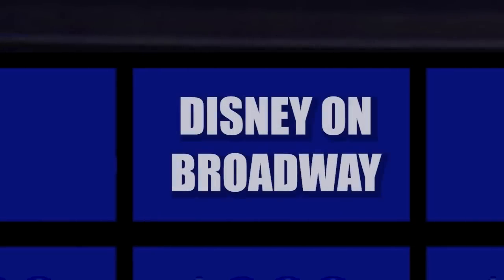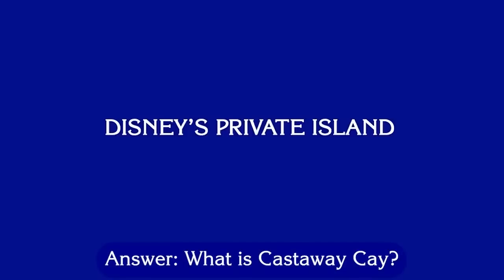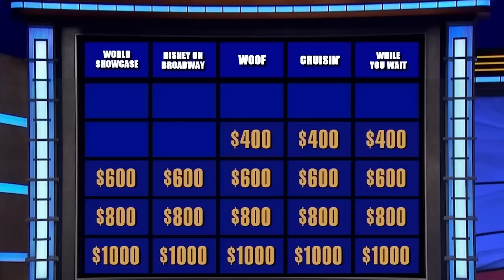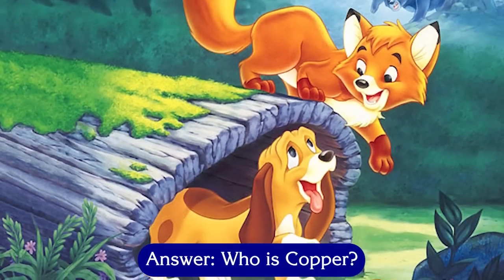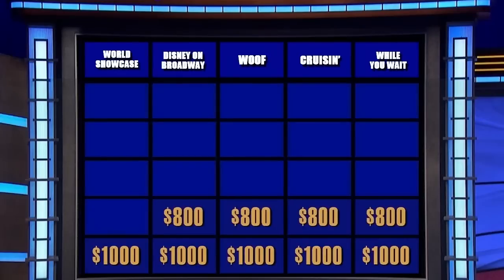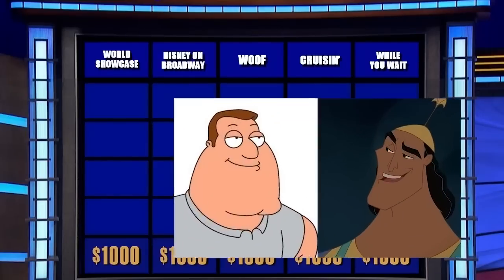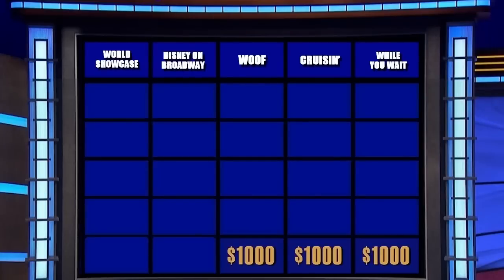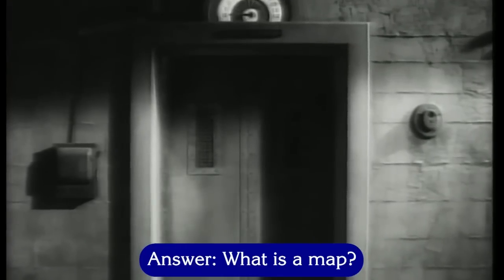Disney Jeopardy • Test Your Knowledge • 2/19/23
Episode 3: How well do you know your Disney trivia? Take on our 26 clues alone or with friends as we make our way through 5 different categories.  Can you take home the high score of 30,000 points?  You'll have to go 26 for 26 and risk it all in Final Jeopardy.  Episode 3 features a wide range of categories to see how well you know the Walt Disney Company.  Grab that pen and paper and be sure to let us know your score in the comments below!

00:00 Introduction
00:23 Jeopardy Categories
00:52 Jeopardy 200 Round
02:34 Jeopardy 400 Round
04:18 Jeopardy 600 Round
05:55 Jeopardy 800 Round
08:23 Jeopardy 1000 Round
10:59 Final Jeopardy - Remakes
12:15 End of Video